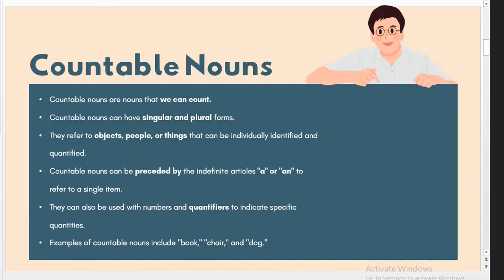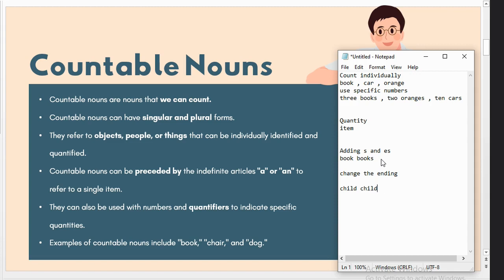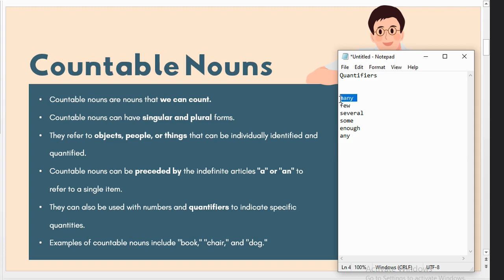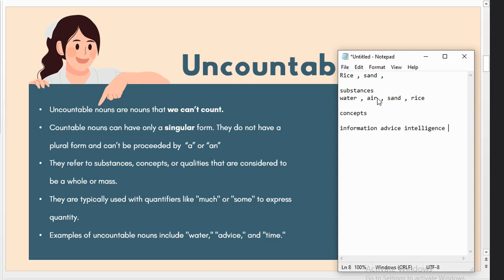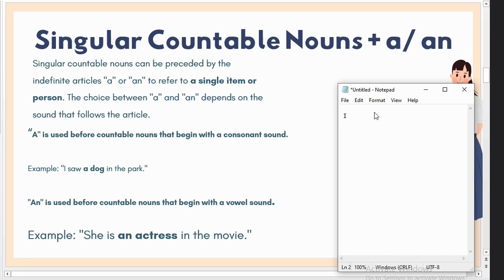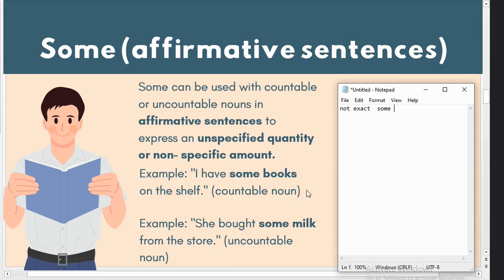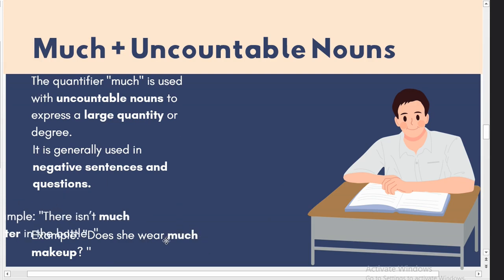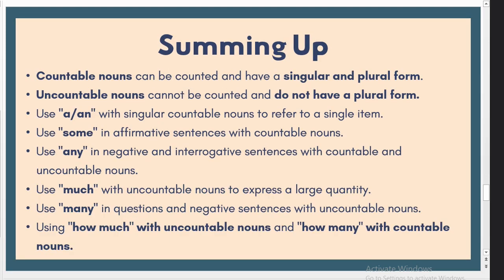Best Guide to Nouns Countable vs. Uncountable "Master Your Grammar: English Language Learners"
Hey everyone!
 On this channel, I create videos about various topics that I'm passionate about.
 Some of the topics I cover include countable nouns and uncountable nouns. In my videos, I provide examples and explanations to help viewers understand the difference between these two types of nouns. I also share tips on how to use them correctly in sentences.
Apart from that, I also cover other interesting topics related to grammar, vocabulary, and language learning.

My Channel @EnglishandHollywood